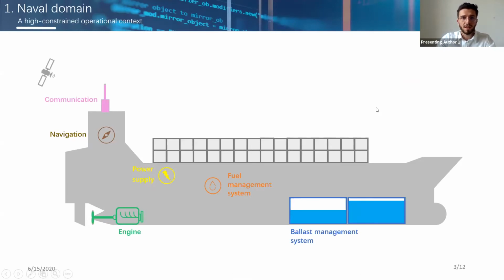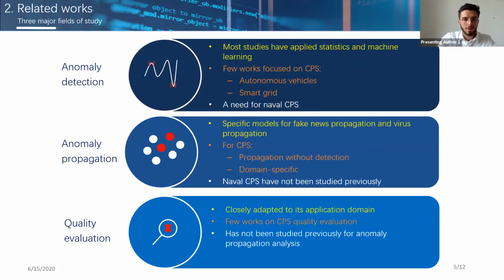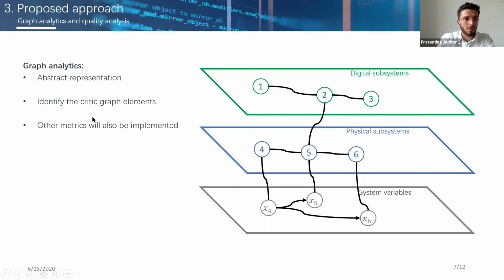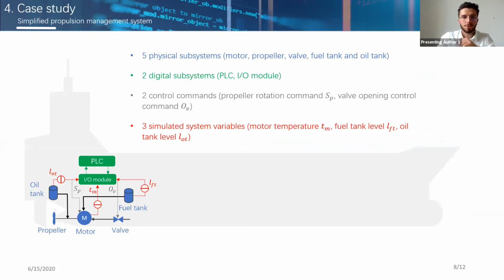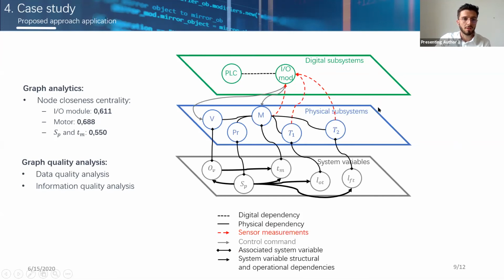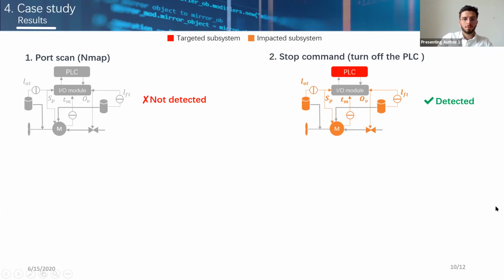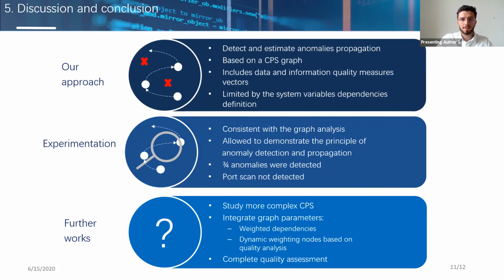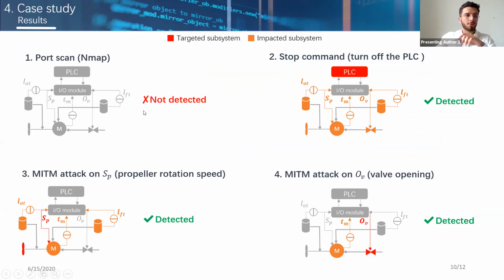Track 2: Cyber Attacks, SOCs & Deception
Naval cyber-physical anomaly propagation analysis based on a quality assessed graph

Nicolas Pelissero, Pedro Merino Laso and John Puentes for Cyber Science 2020.